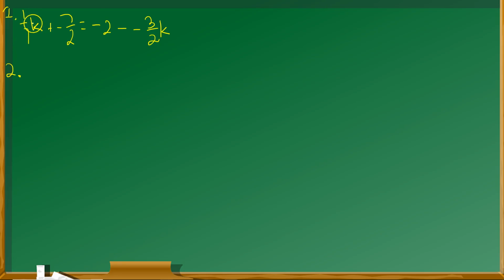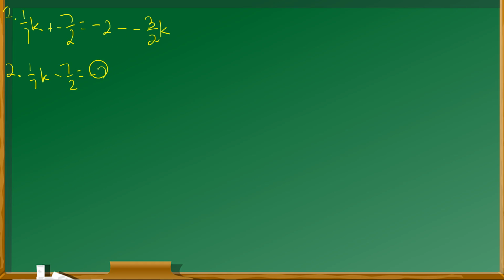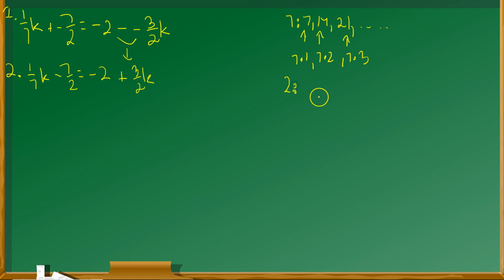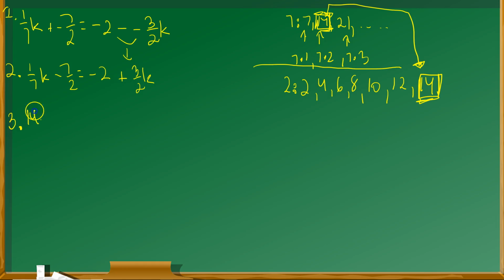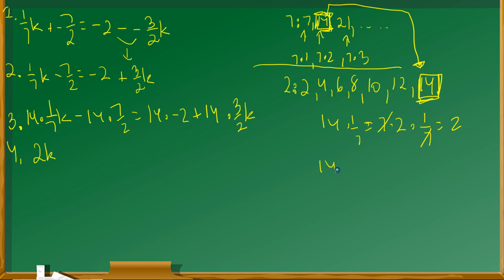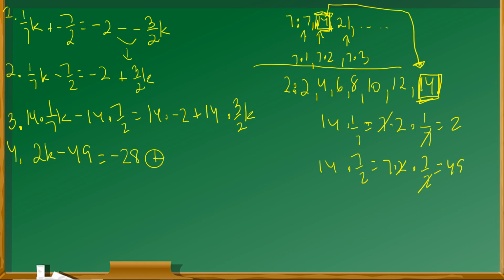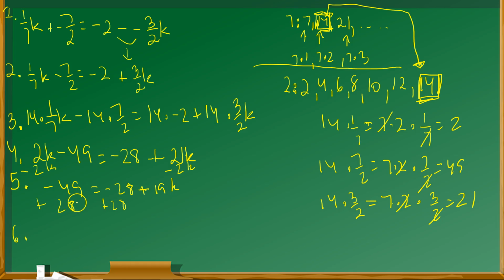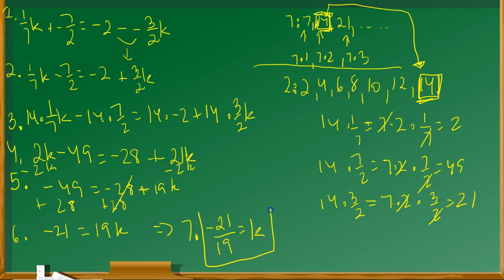Linear equation with three fractions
In this video, we will walk you through solving a linear equation with fractions. We will show you how to clear negatives, find the LCM, and simplify fractions. Follow our step-by-step tutorial and learn how to solve linear equations with ease! 📚🧮💻
Keywords linear equation, fractions, LCM, simplify, solve, step-by-step tutorial, math, algebra

📝 Common Internet Questions
1️⃣ What is a linear equation?
- A linear equation is an equation that represents a straight line when plotted on a graph.

2️⃣ What are fractions in math?
- Fractions are numbers that represent a part of a whole or a ratio of two numbers.

3️⃣ How do you find the LCM?
- To find the LCM, list the multiples of each number and find the smallest multiple that they have in common.

4️⃣ How do you simplify fractions?
- To simplify fractions, divide both the numerator and denominator by their greatest common factor.

5️⃣ What is algebra?
- Algebra is a branch of mathematics that deals with symbols and the rules for manipulating these symbols to solve equations.

6️⃣ What is an equation in math?
- An equation in math is a statement that shows the equality of two expressions, usually separated by an equal sign.

7️⃣ What is the coefficient in an equation?
- The coefficient in an equation is the number that is multiplied by a variable. For example, in the equation 2x + 3 = 7, the coefficient of x is 2.

💡 Answer By following the steps in this tutorial, you can solve linear equations with fractions like a pro!